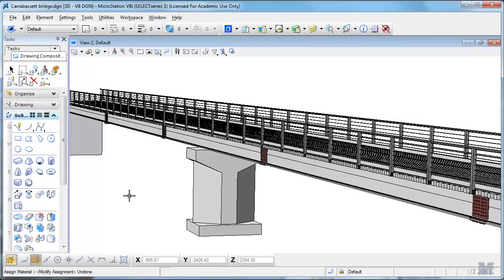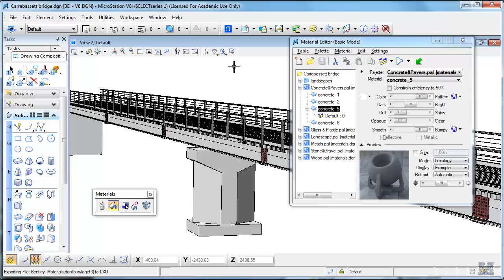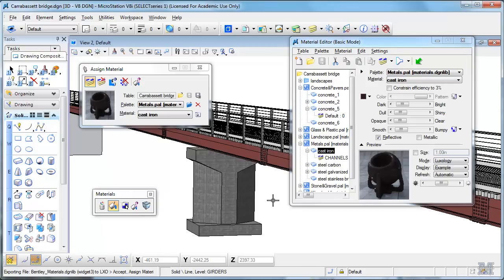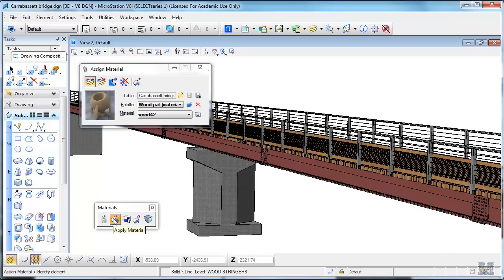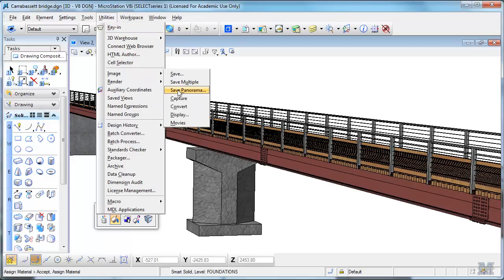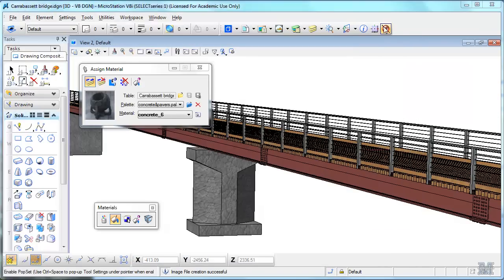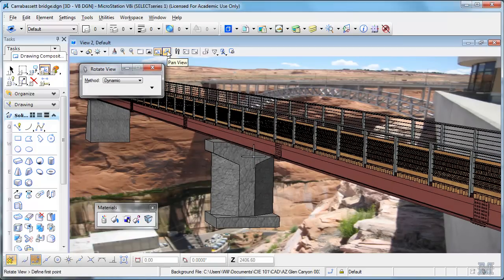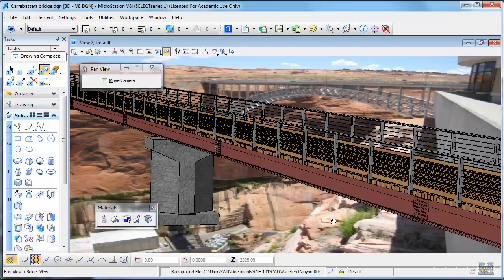Microstation lecture 18 (CIE 101, Civil Engineering Graphics)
Using a senior capstone project bridge as an example, show how to assign materials to elements, save an image, and set up an image as the background for a drawing.